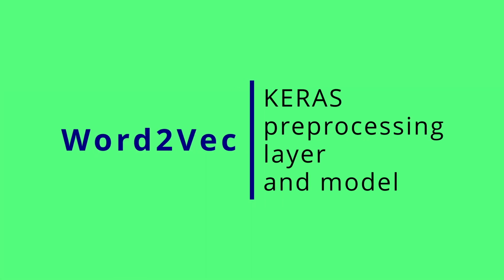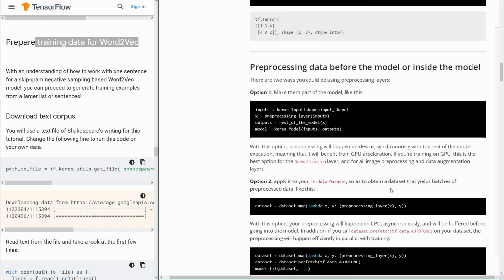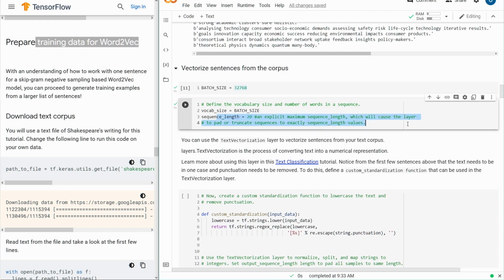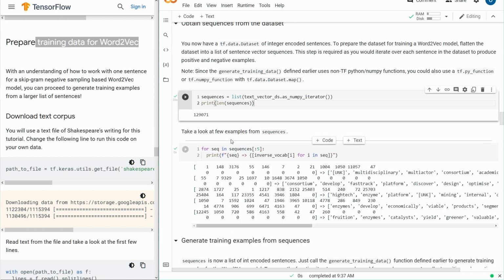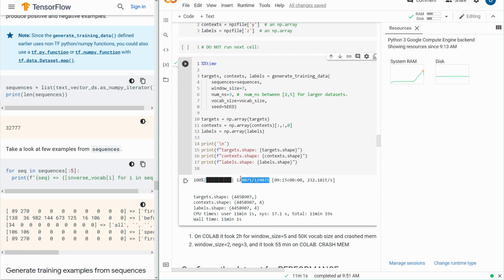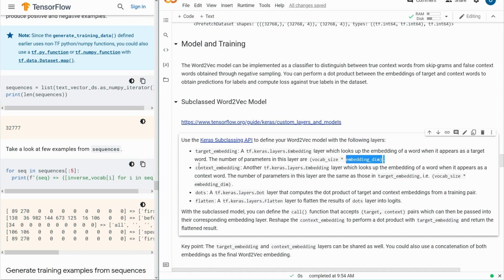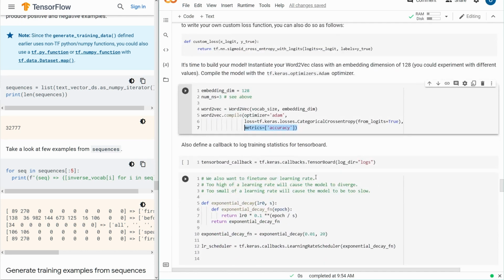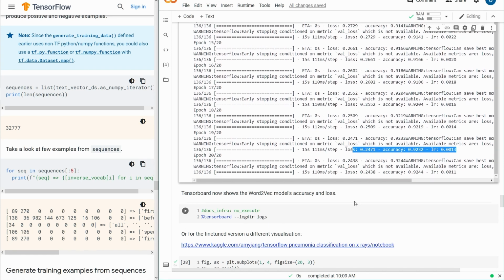KERAS preprocessing Layers (2/3)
Create your  TensorFlow Data Pipeline for Text preprocessing and work w/ latest KERAS preprocessing Layers.

 Learn the latest TensorFlow functions and KERAS preprocessing layers to parallelize preprocessing your input data and training your Word2vec model  (Part 2 of 3).

To perform efficient batching for the potentially large number of training examples, use the tf.data.Dataset API.  The official KERAS /TF2 Jupyter NB.

Use the Keras Subclassing API and accelerate your TF model on CPU / GPU significantly. Code in real time with me your first optimized Word2Vec model in pure TensorFlow (no Cython at all, d.h. no gensim). Learn TensorFlow on a familiar DEMO.  With learn-in-parallel Colab /Jupyter NB provided.

00:00 Word2Vec TF code / tutorial
00:44 Create TF Data Pipeline for text preprocessing with KERAS
06:45 Real time code execution of a Word2Vec DEMO project
10:11 TextVectorization
15:45 Our optimized Data for Word2Vec model
18:27 KERAS subclassing API
23:10 Our Word2Vec model in pure TF 2.7 code
25:37 Train our Word2Vec model with 25 epochs (watch real time)
25:49 Result